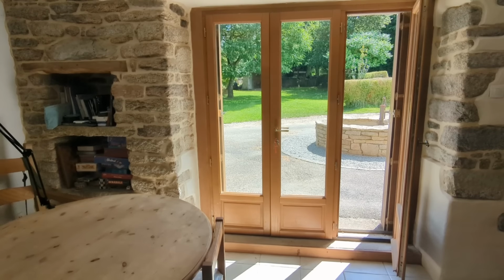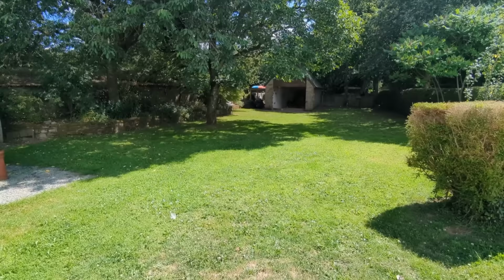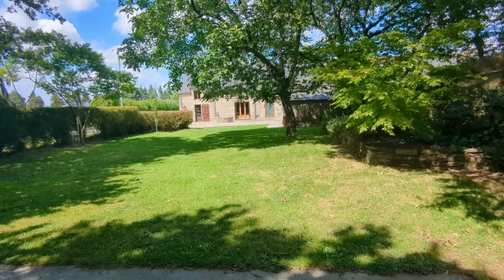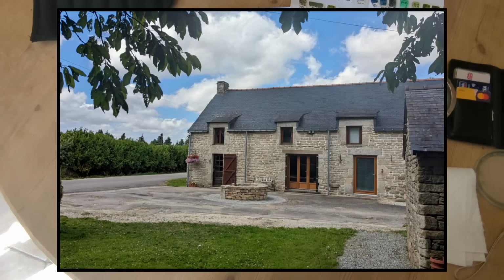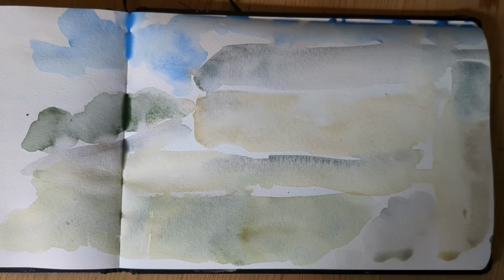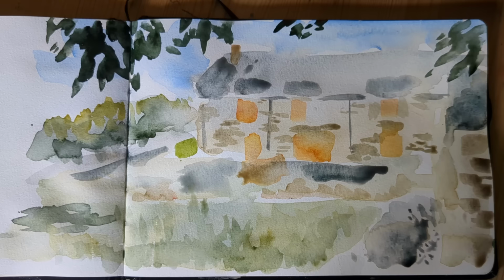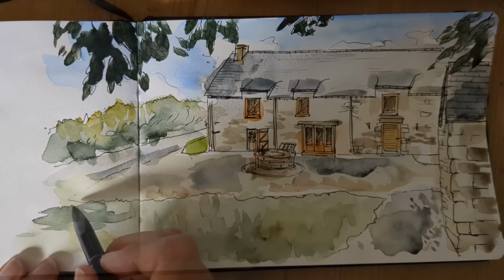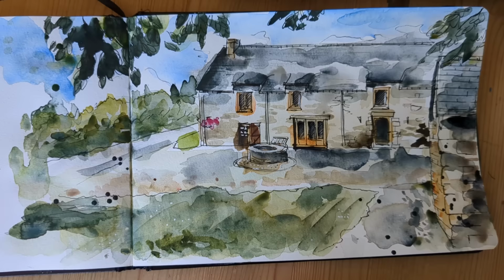My 'Splodge & Scribble' Simple Watercolour Painting Method - Full Process. Daniel Smith, Roman Szmal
I can't say this is my favourite painting result, but this is the full process of my 'Splodge & Scribble' method (ie. Wash & Line), so you get some idea of it. I also include some snippets from my shared house in France.

Watercolour paints from Jackson's Art.
Daniel Smith:
A. Gallo Watercolour Paints:
Escoda Ultimo 10 Travel Brush:
Seawhites Watercolour Travel Journal A5:
Uniball Air Micro:

LINKS